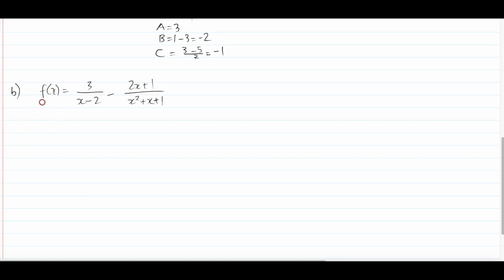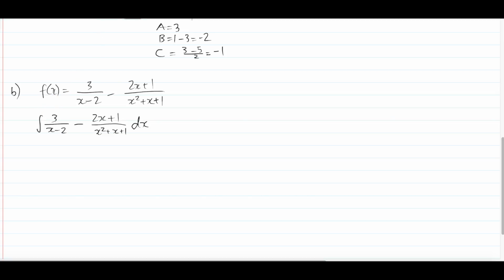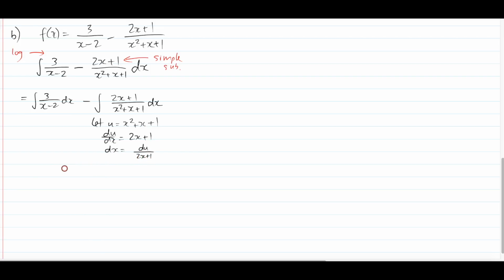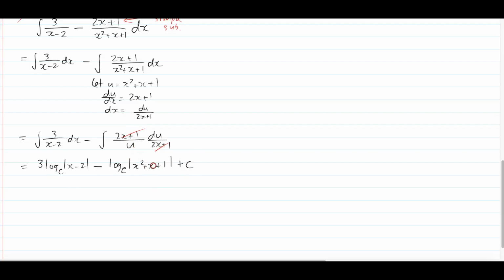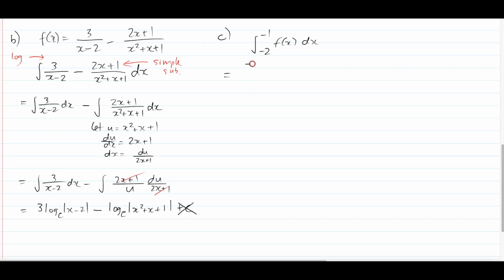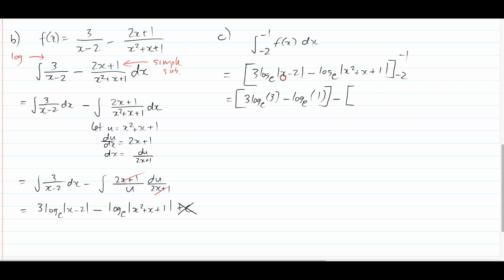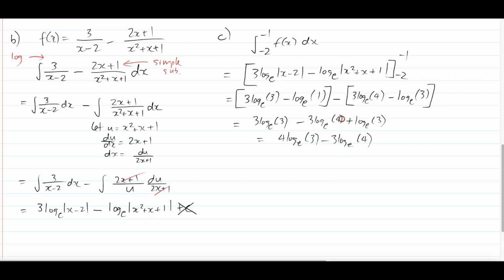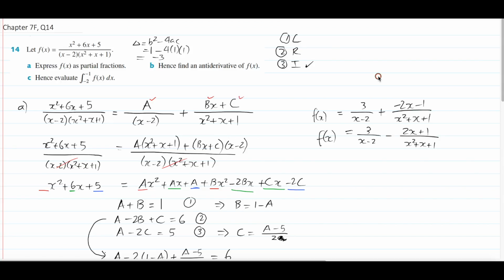Integration using Partial Fractions - Chapter 7F, Q14 (Part 2/2)